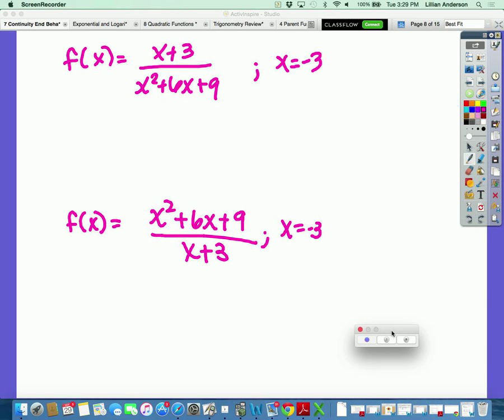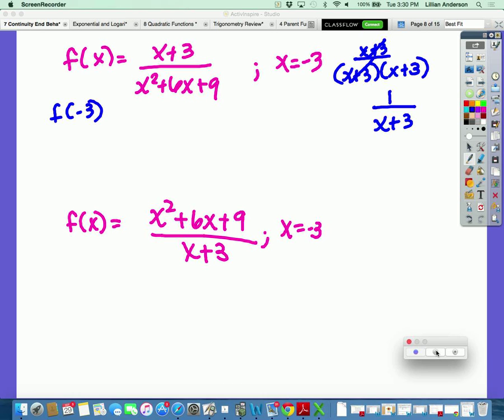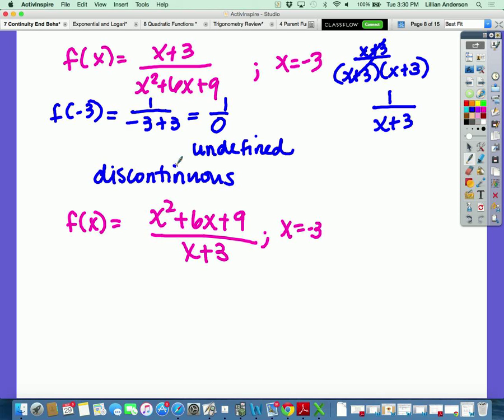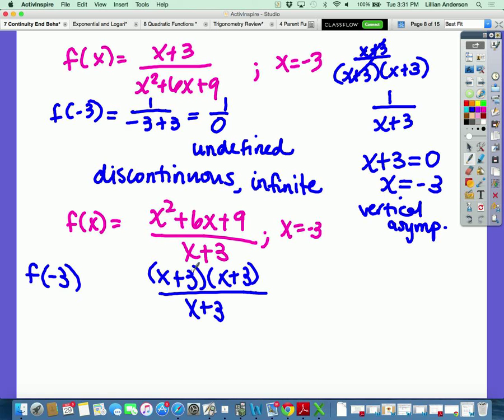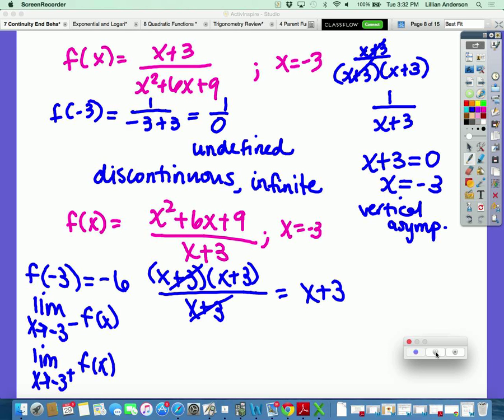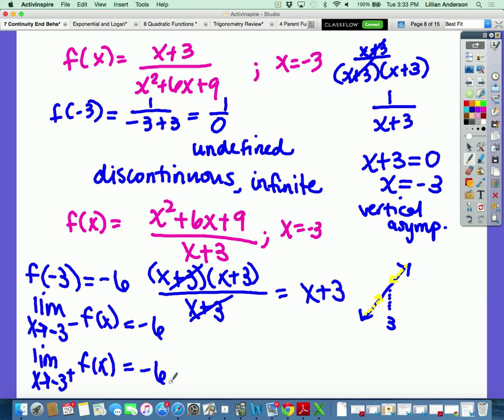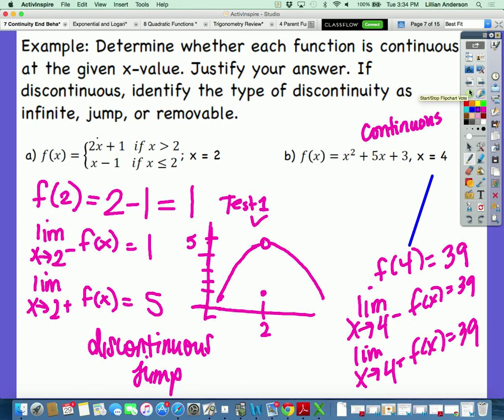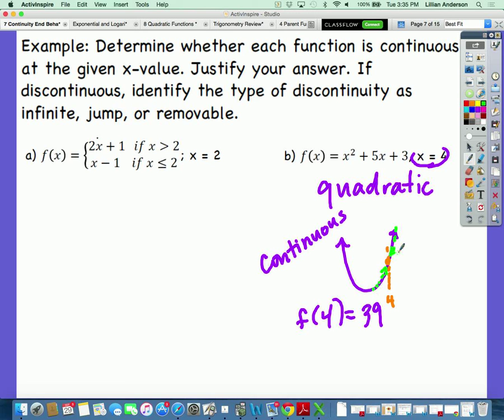7 Continuity Extra Problems